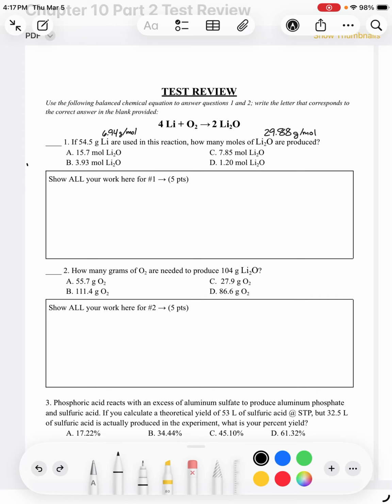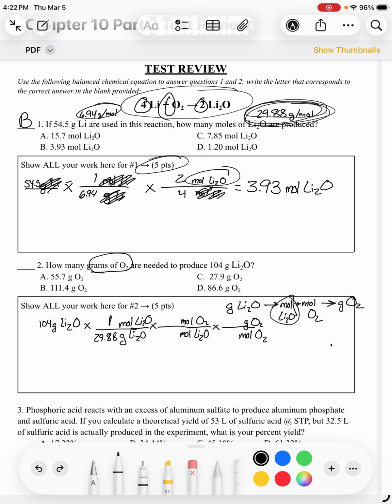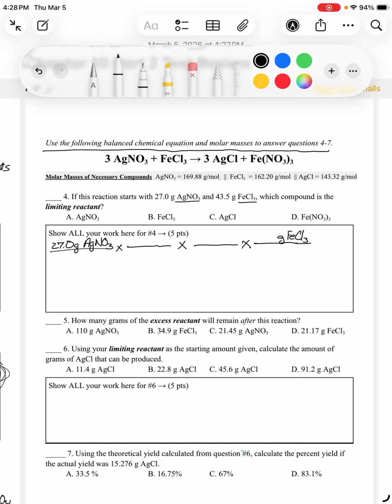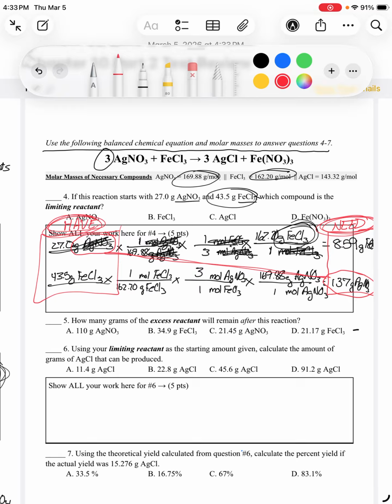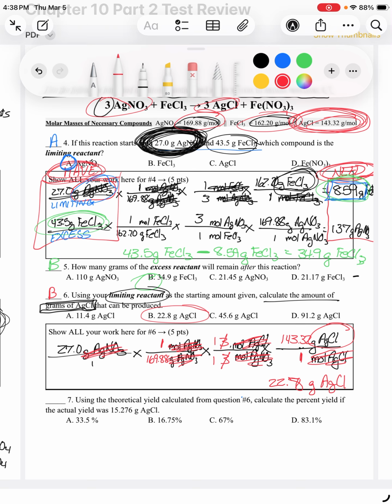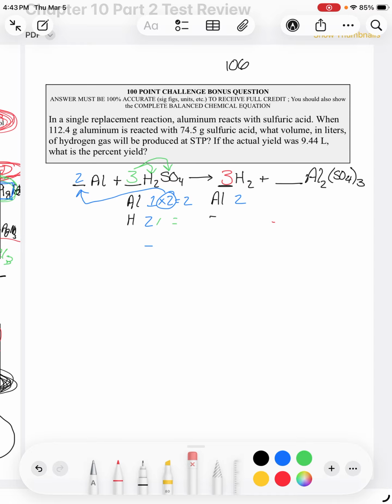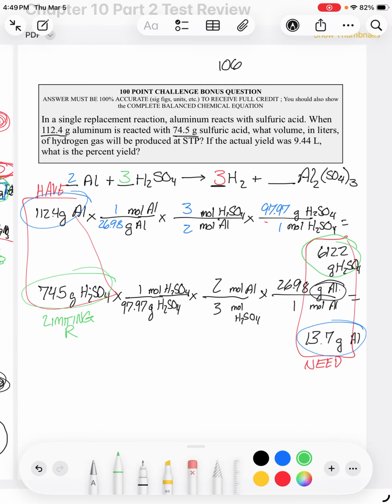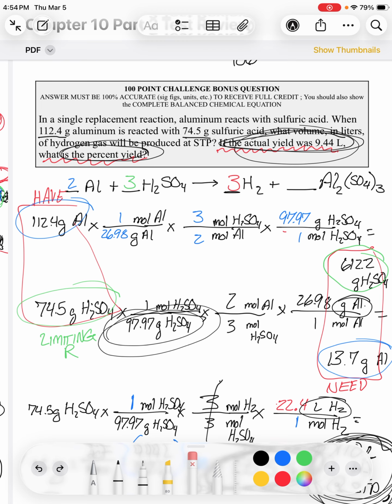Chemistry Ch 10 Test (Part 2) Stoichiometry ; Limiting/Excess Reactants ; Percent yield Test Review